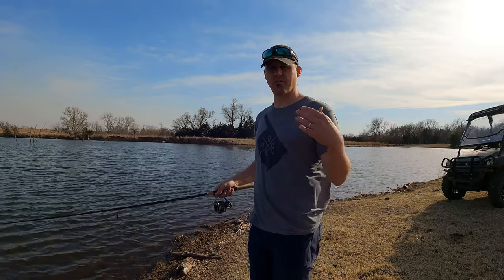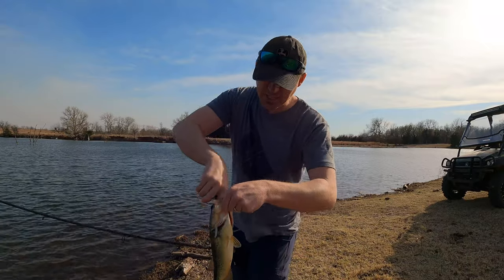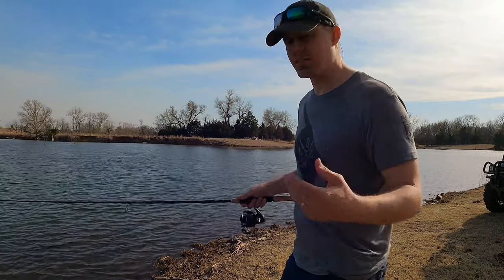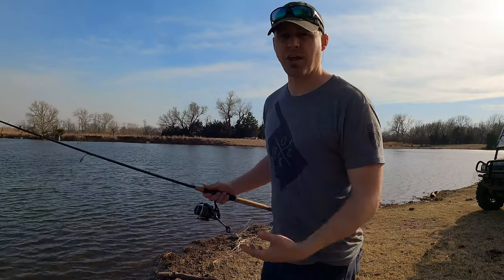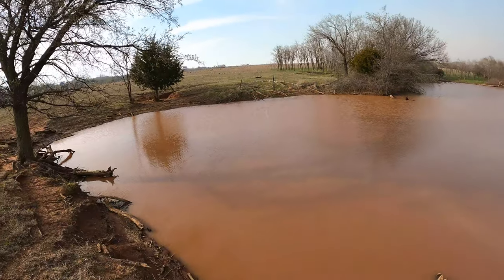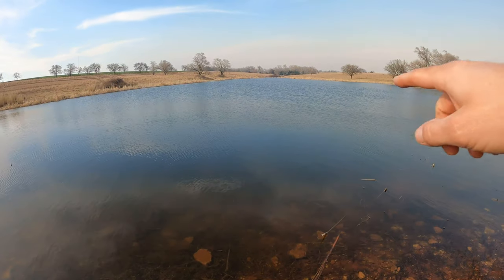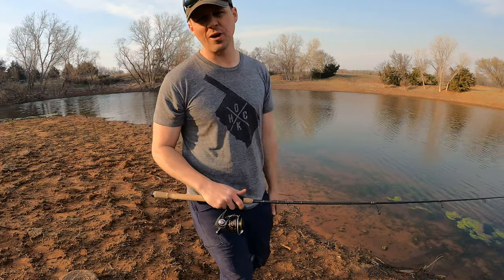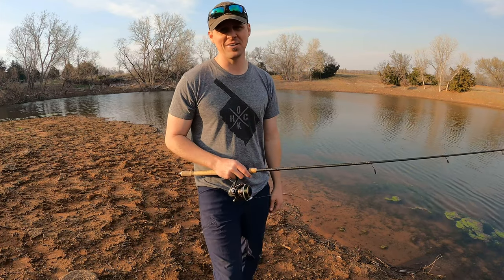Top 5 Mistakes You Can Make Managing Your Farm Ponds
After 15 years of managing farm ponds I share my top mistakes to managing ponds.